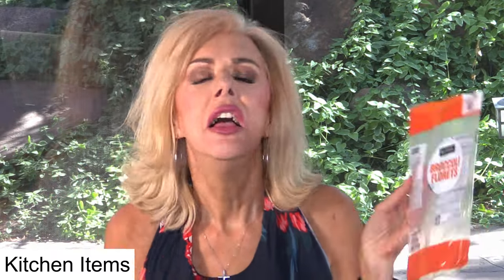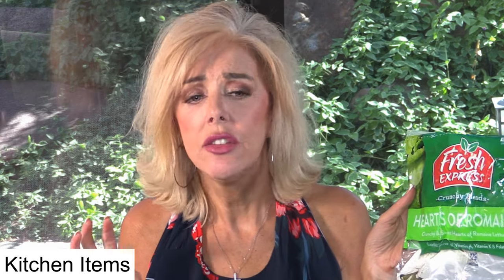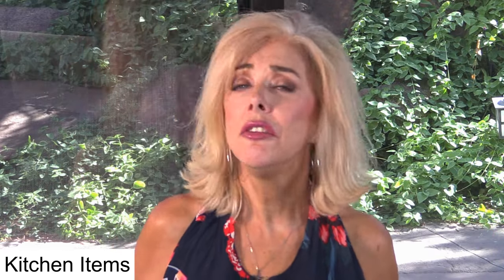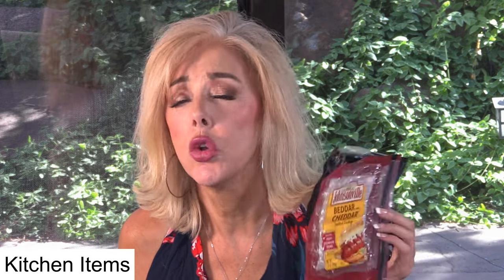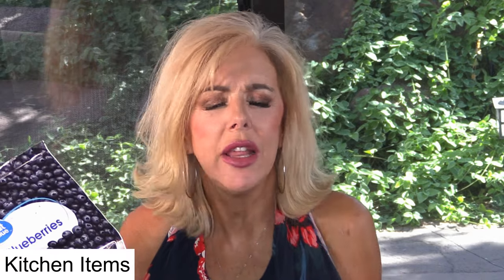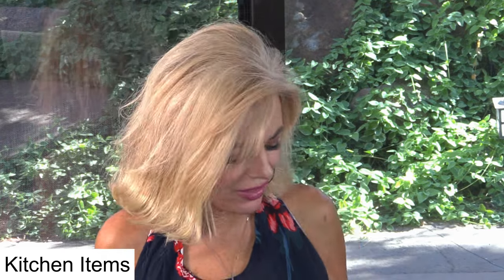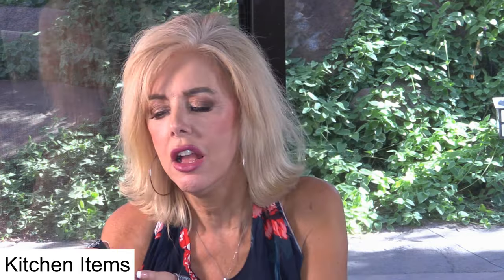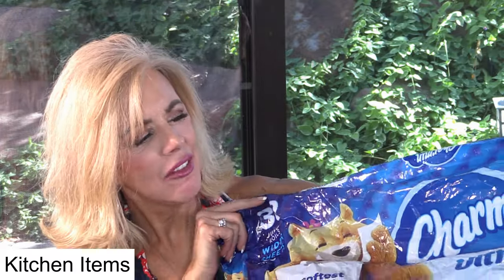Kitchen & Household Empties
OWYN Chocolate Powder
Coffee syrup pump
What We Feed Our Dog Video  What, How & Why We Feed Our Golden Retriever Dog Maggie  (55 seconds)
Zero Water Pitcher

Caesar Salad Dressing w/egg

Timestamps
0:00 Kitchen Empties
8:52 Household Empties

Elle